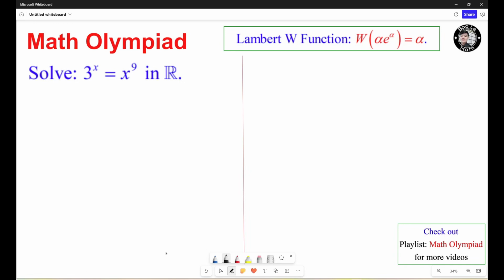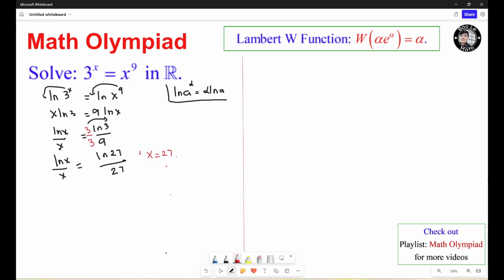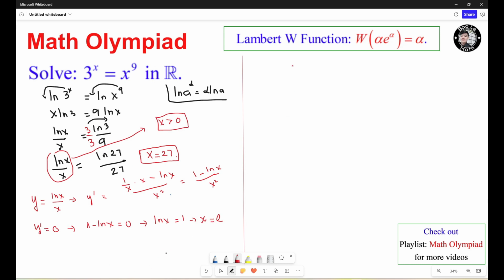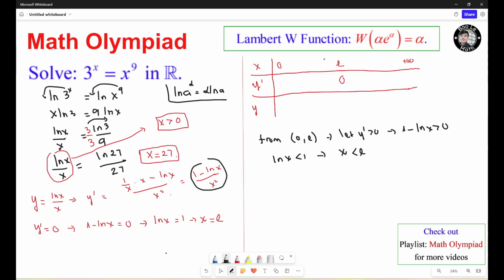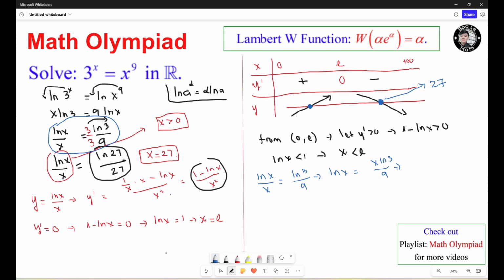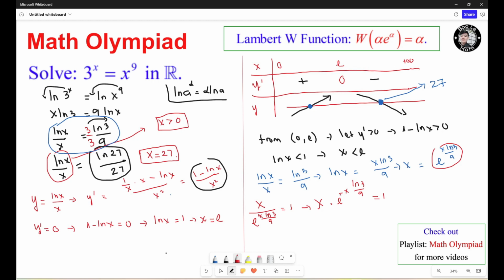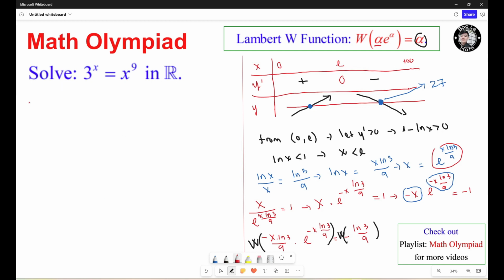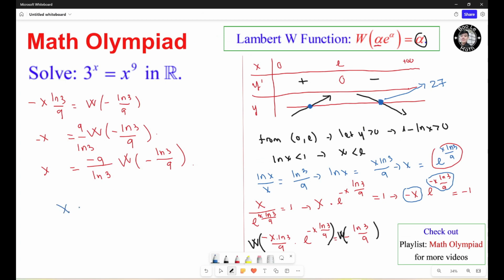Find all solutions to the equation 3^x=x^9.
Most people missed 1 solution.
Keywords for all videos: math Olympiad tricks, algebraic math Olympiad problem, math Olympiad questions, international math Olympiad, math preparation for competitive exams, Olympiad geometry, math questions for competitive exams, GCE Advanced Level, all of level math, Calculus level math, Fourier Series Engineering mathematics, math Fourier Series, transform calculus engineering mathematics, Taylor Series Expansion, Power Series Expansion, Maclaurin Series Expansion, IB Math.